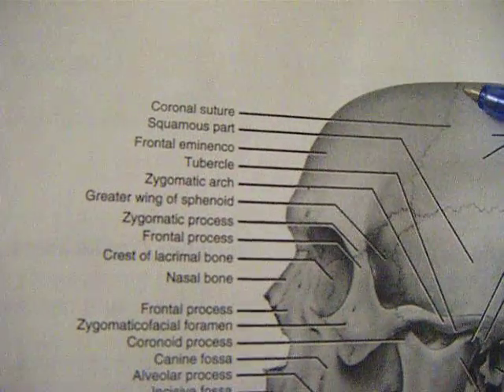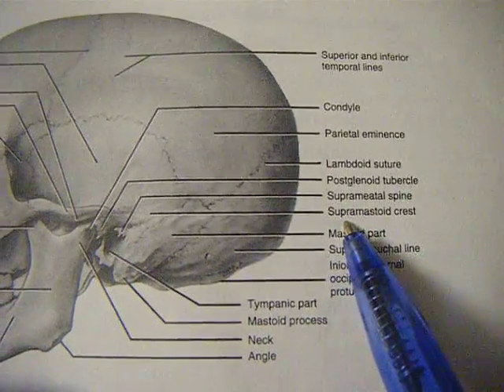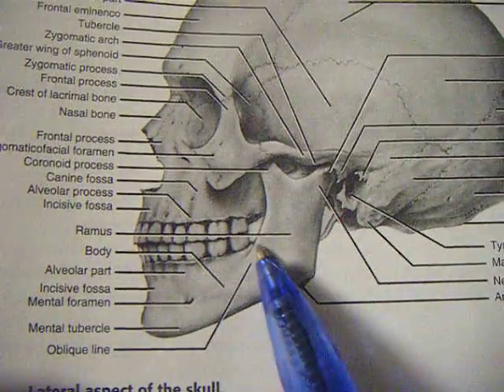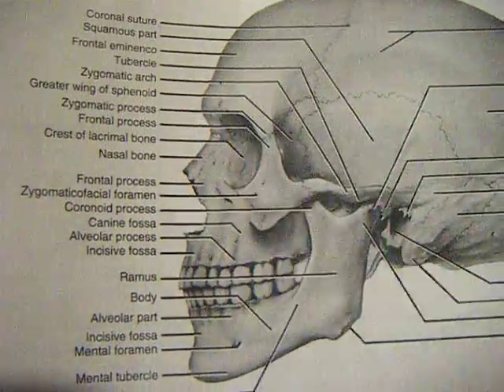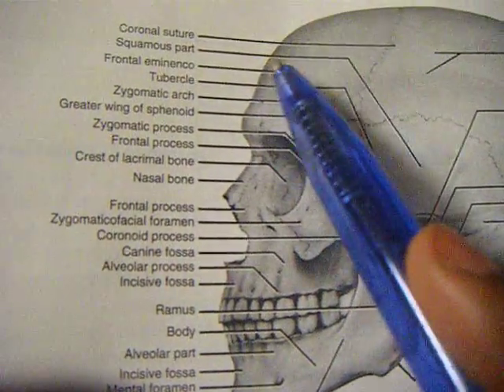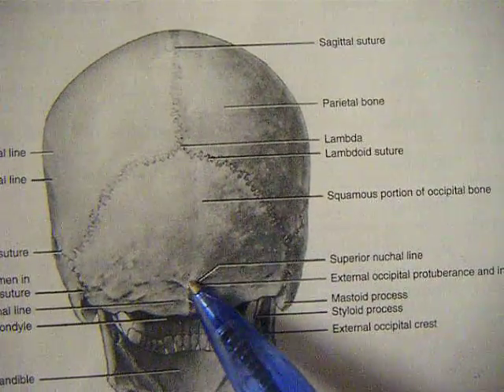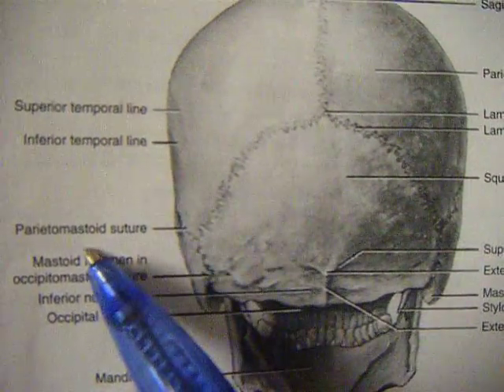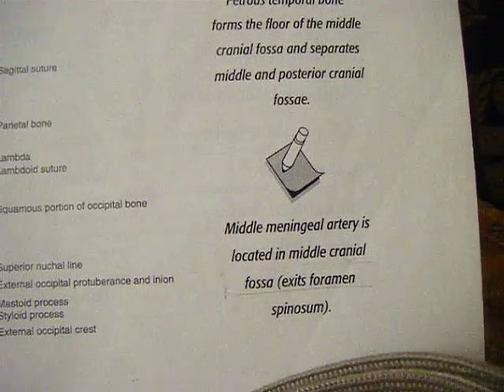Anatomy 2 NBDE